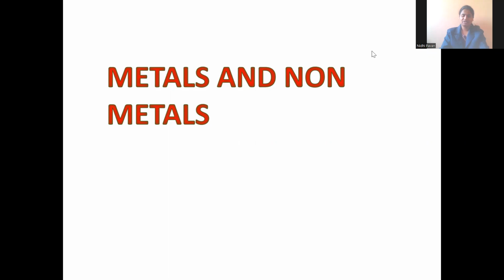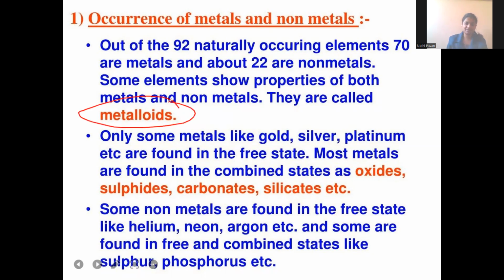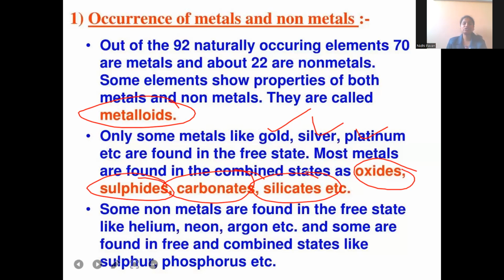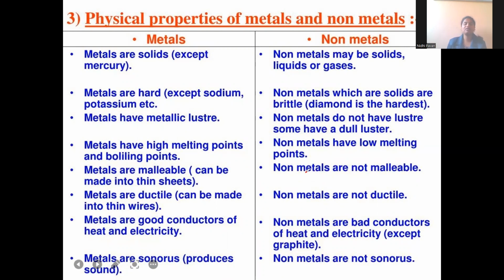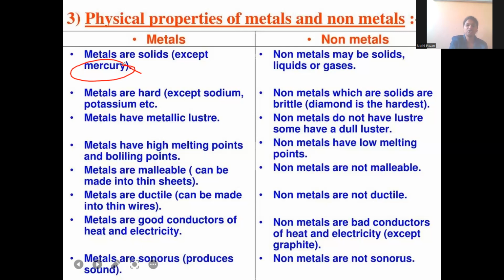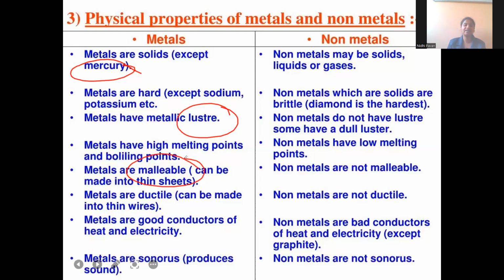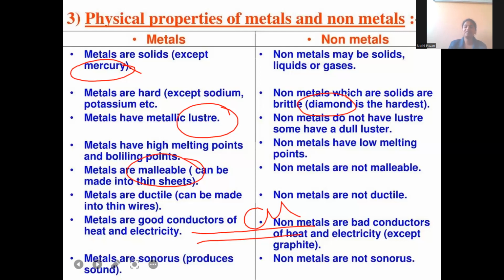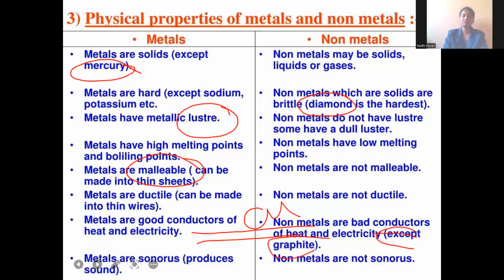Metals and Nonmetals - Physical properties of metals and Non metals